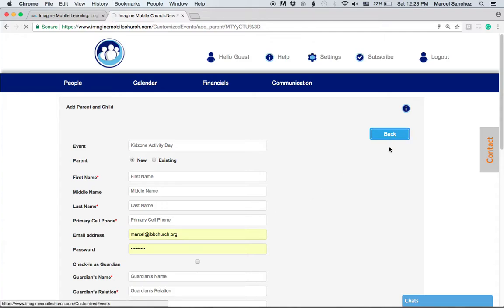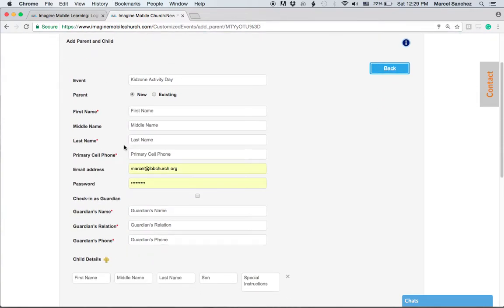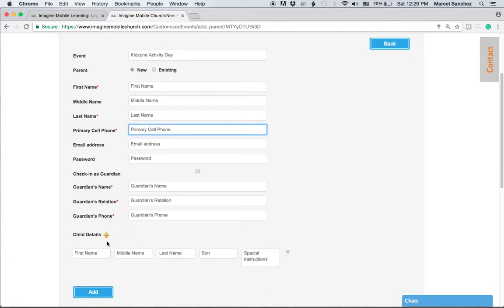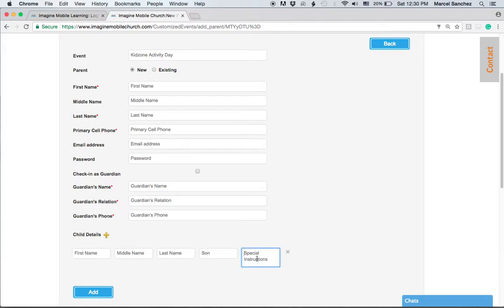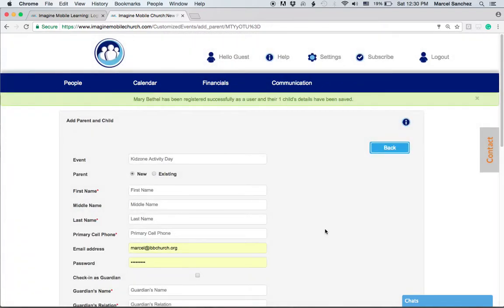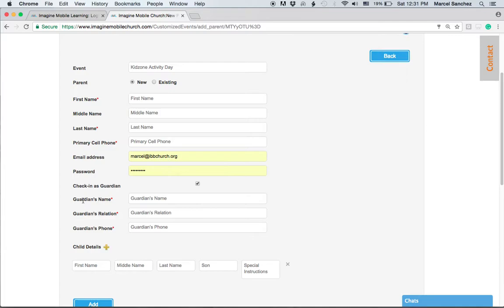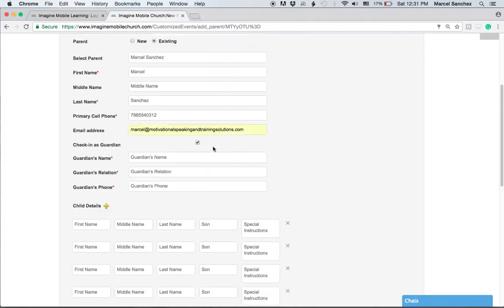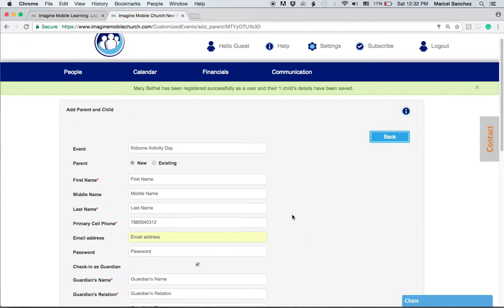How to Easily Add Parents, Guardians, and Children to Existing Events for Children - Manage Events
Adding Parents, Guardians, and Children to Existing Events for Children is easy. Speed up your check-in process and add volunteers, parents, guardians, and new children easily.